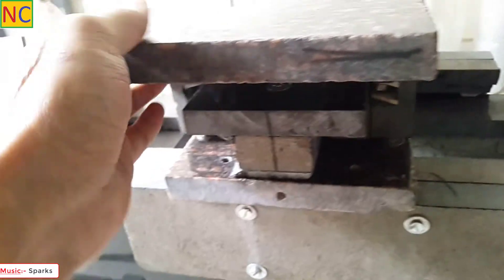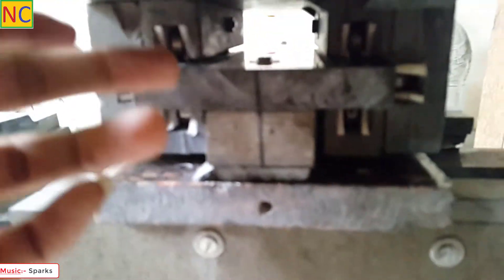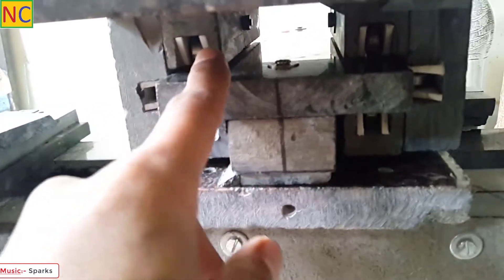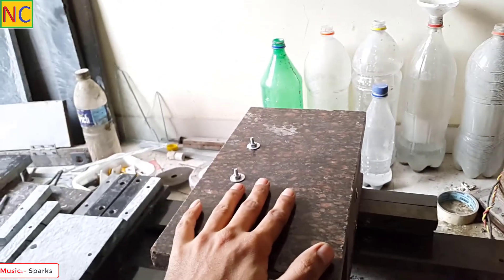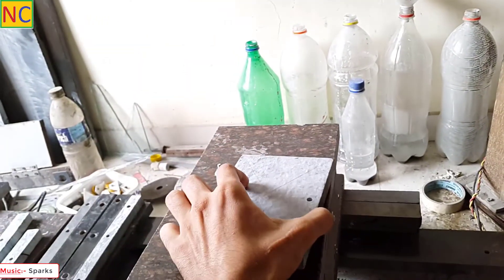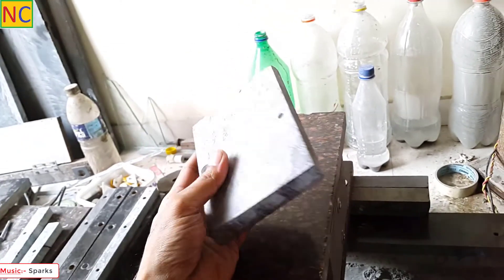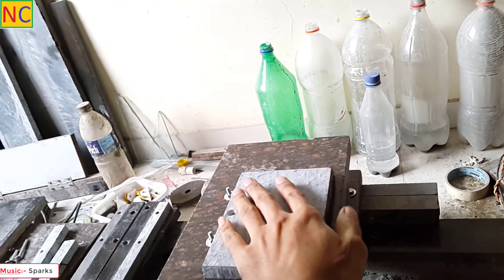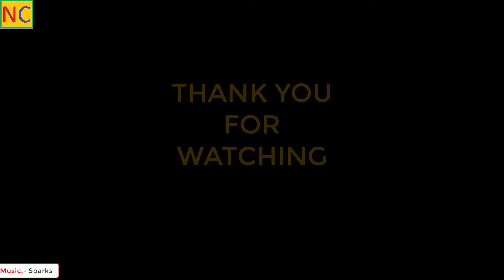How To Make Lathe Machine | Part - 2 | Homemade Lathe Machine | Nonsense Creativity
Nonsense Creativity | Homemade Granite Lathe Machine Part -2 | Saddle Assembly

# LatheMachine # smalllathemachine